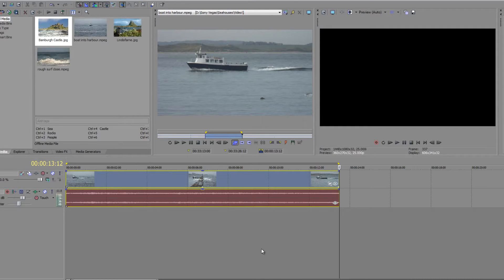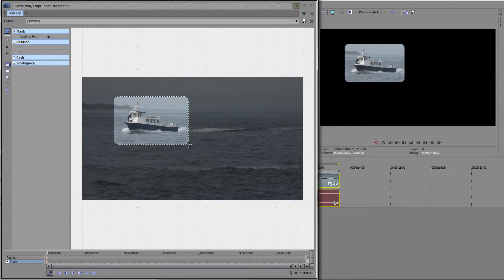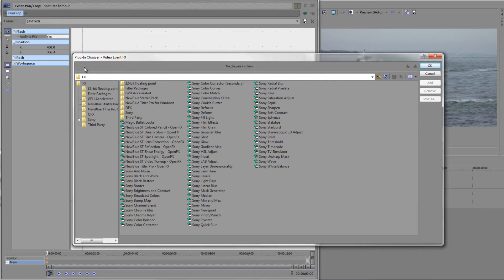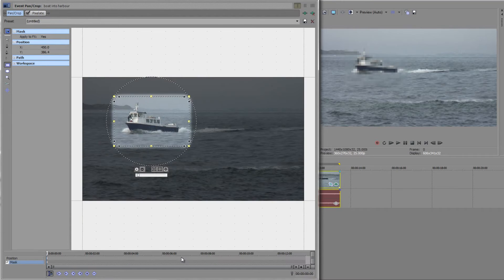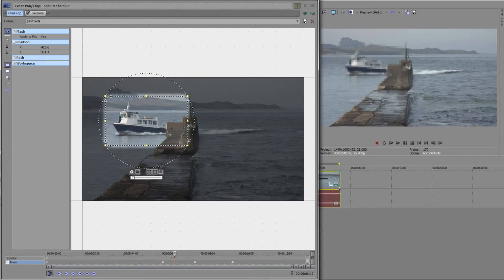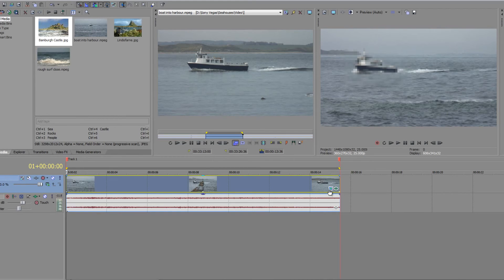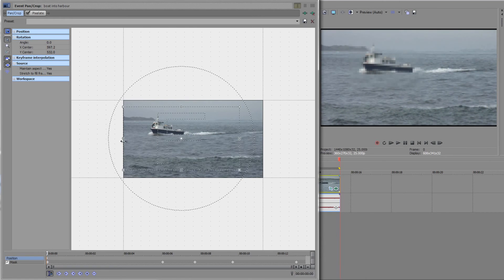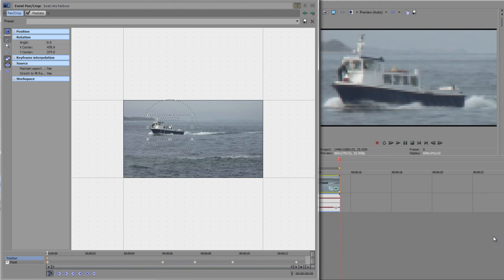Sony Vegas Pro Basics THIRTY-SEVEN: Masking Effects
In the third part of this tutorial set on using masks in Sony Vegas Pro, Andrew Devis shows how to select an area with a mask to limit the application of an effect to being just within that mask alone. Andrew demonstrates the work-flow including animating the mask as needed.